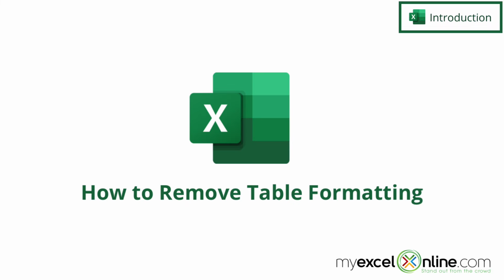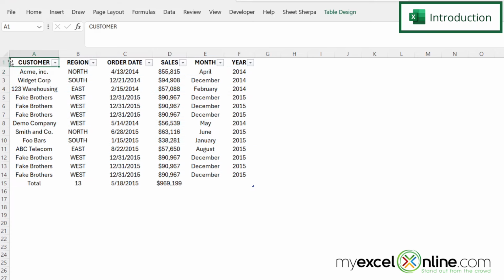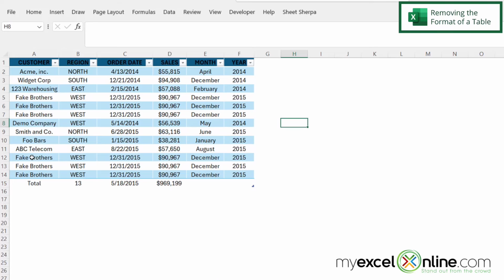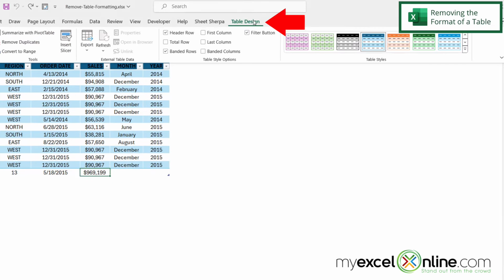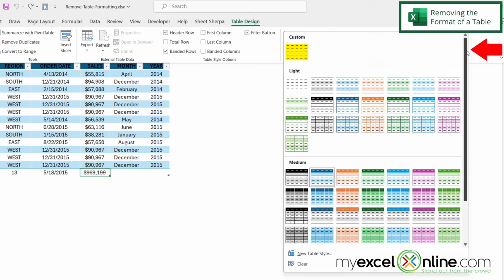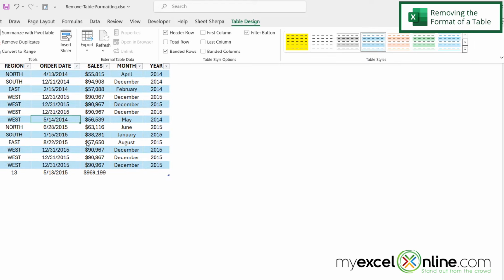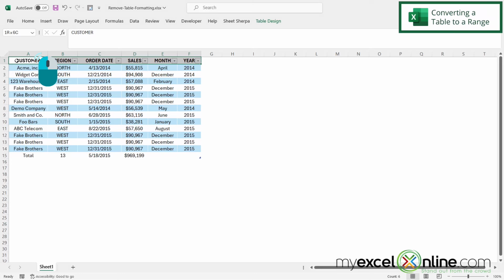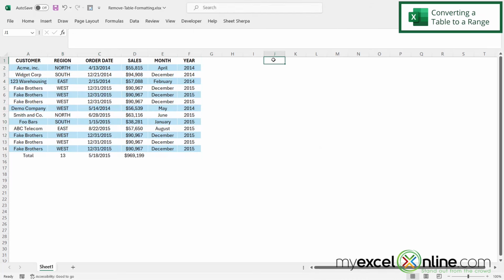How to Remove Table Formatting in Excel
In this tutorial, we will show you how to remove table formatting in Excel. First, we will show you just how to remove the visual formatting in an Excel table. Next, we will show you how to reset the table to its raw data without being recognized as a table in Excel. This is a great video for anyone new to Excel tables in Microsoft Excel!

How to Remove Table Formatting in Excel Time Stamps⌚

00:00 - Introduction to How to Remove Table Formatting in Excel
00:30 - Removing the Format of a Table in Excel
02:00 - Converting a Table to Range Formatting in Excel
02:41 - Conclusion for How to Remove Table Formatting in Excel

Cheers,

JOHN MICHALOUDIS
Chief Inspirational Officer & Microsoft MVP